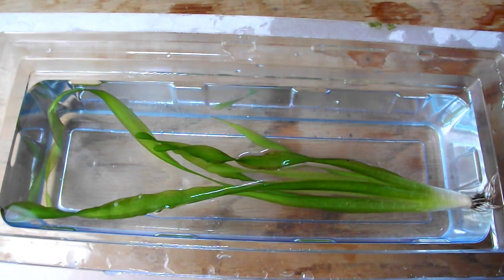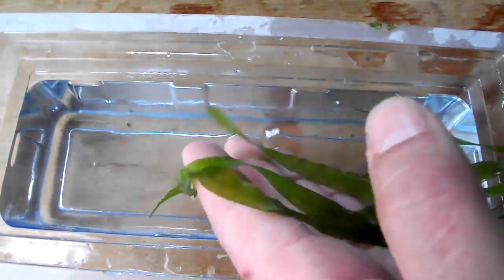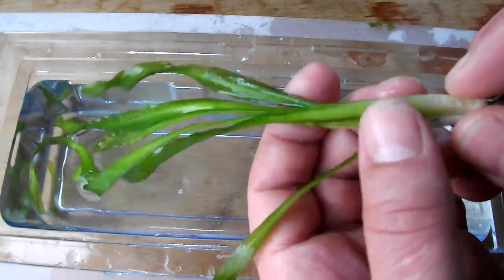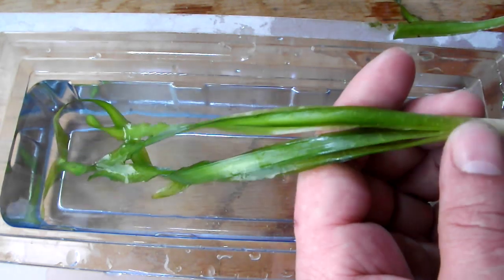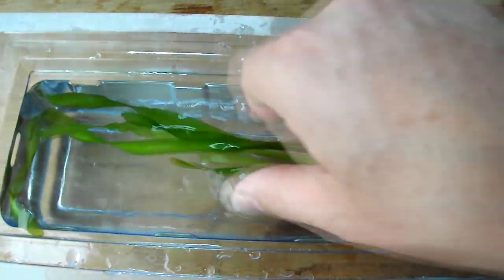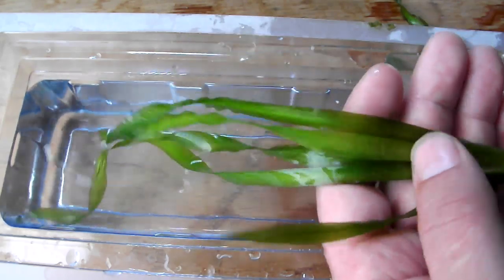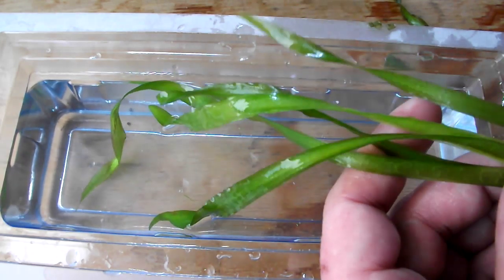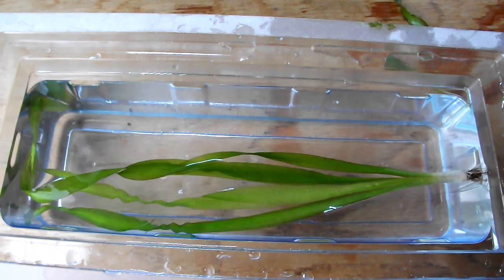Aquarium Plant Discussion about Vallisneria Americana (Hydrocharitaceae)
This is a quick video talking about one of my first and favourite aquarium plants:

Plant Family = Hydrocharitaceae
Plant Origin = Asia
Lighting = Low - Very High
Temperature = 20 - 28 celcius
Hardness Tolerance = Soft - Hard PH
Tolerance = 6 - 8.5
Growth Rate = Medium

Vallisneria Americana spreads by the way of runners, the runners work their way through the substrate and then a new plant pops up a few centimeters away from the mother plant.

This is one of the more popular plants in aquarium hobby especially for new aquarium owners. This plant is also known as Tape Grass and Water Celery. This plant can also suffer from sudden melting, it is still unknown why this happens .

Carl